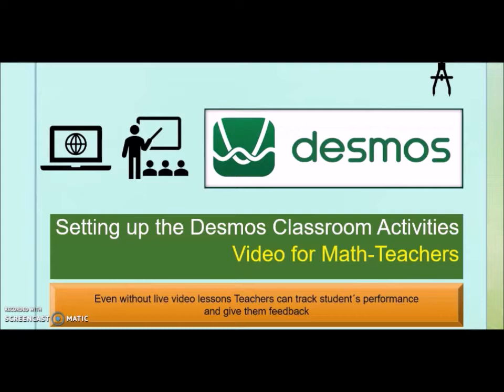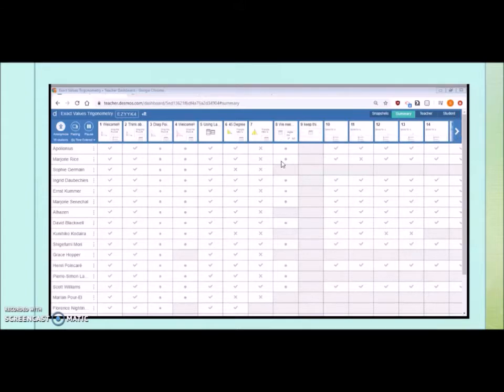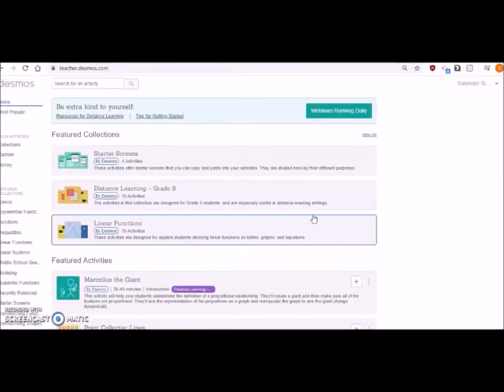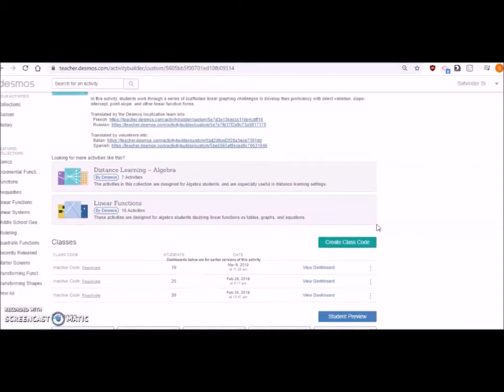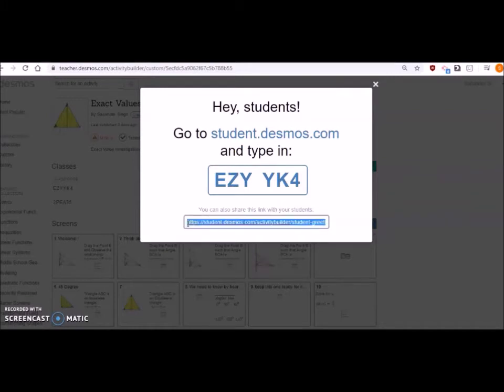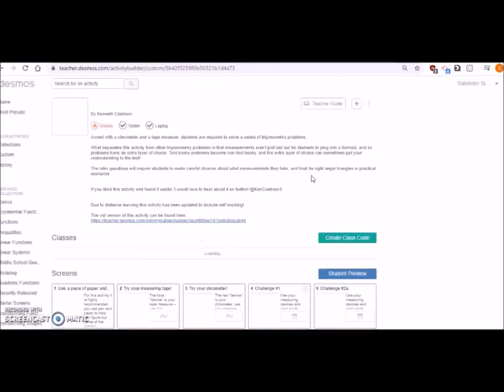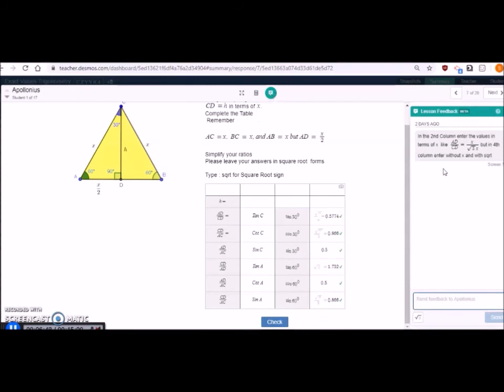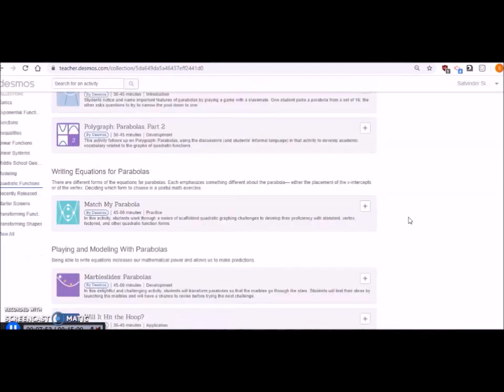A Must have Platform for Math Teachers Teacher.Desmos.com , Tutorial-1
teacher.desmos.com is free online platform for Math teachers to use in classroom or during live lessons. Even without live video lesson you can see how your students are doing on each slide or questions and you can give them feedback immediately.